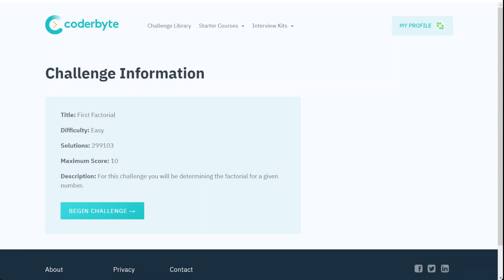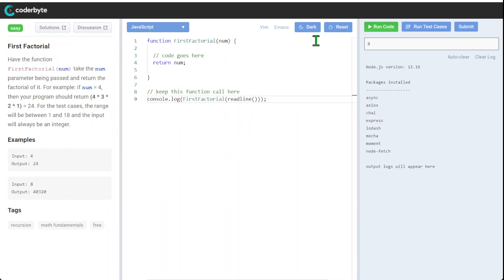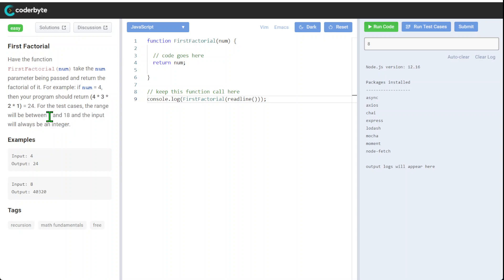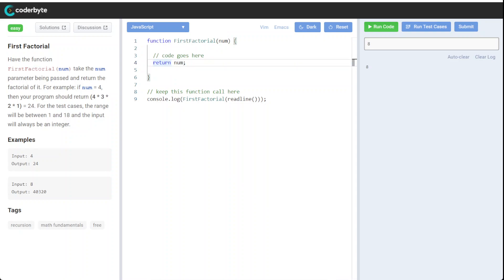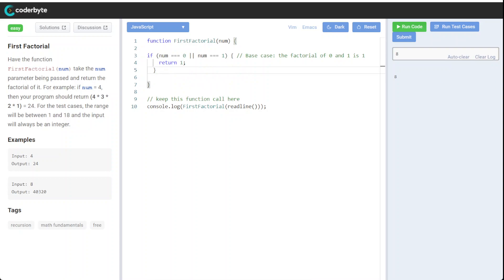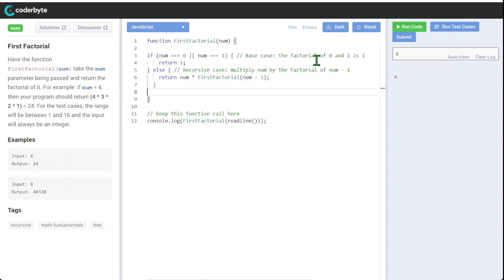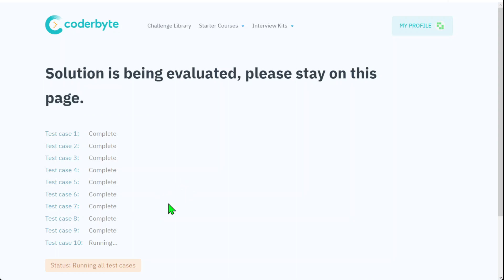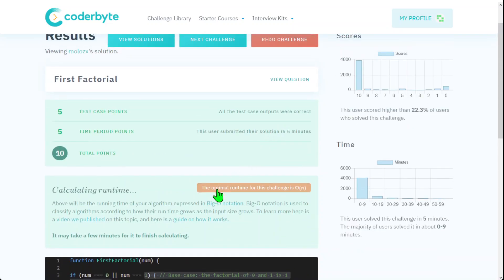Coderbyte - First Factorial - Code challenge - JavaScript Solution Source Code